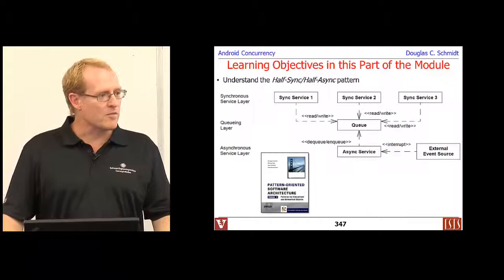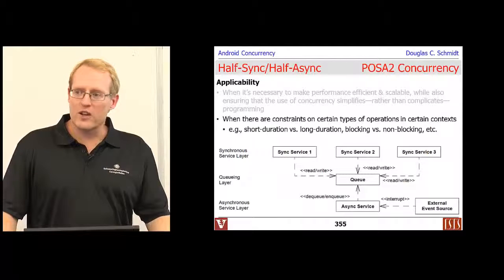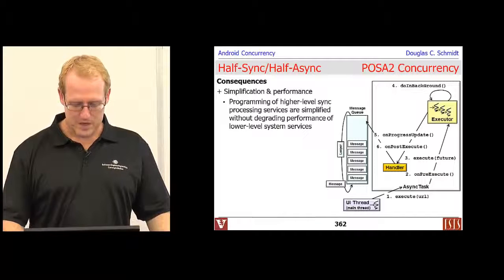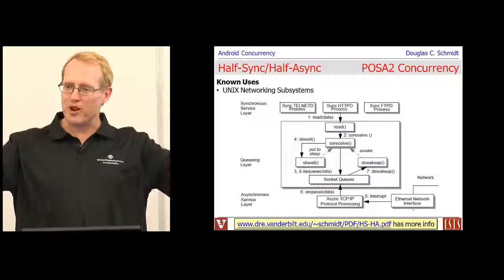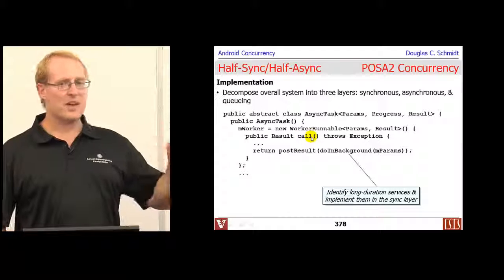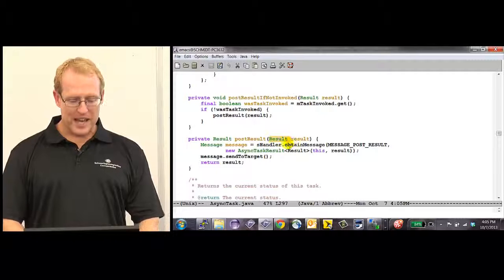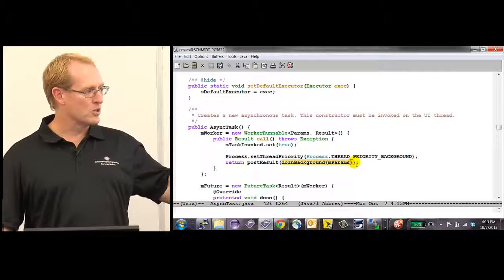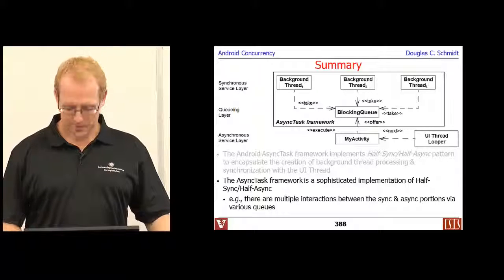Lecture 14 Android Concurrency and Synchronization part 10